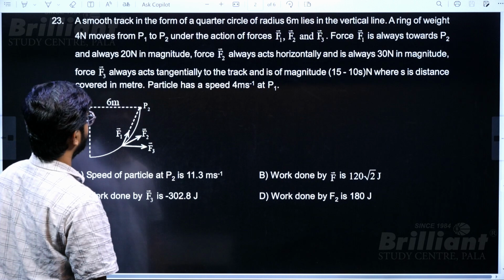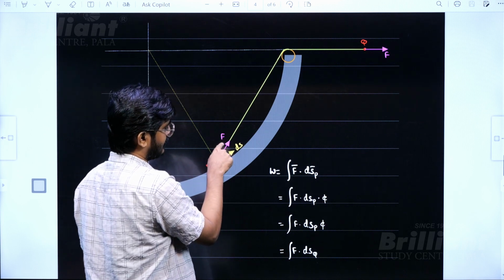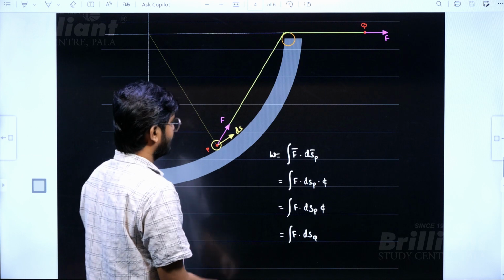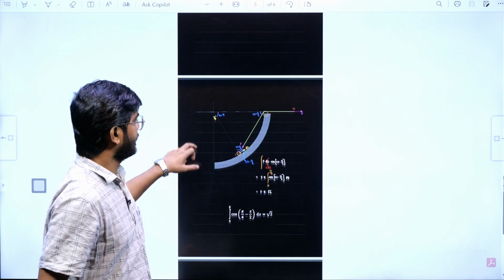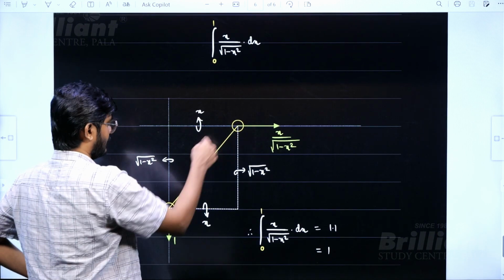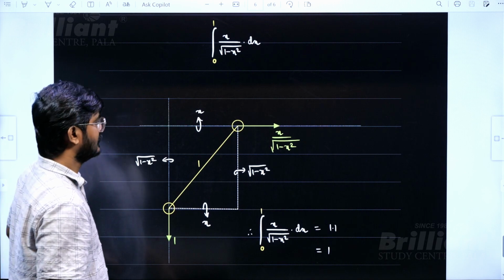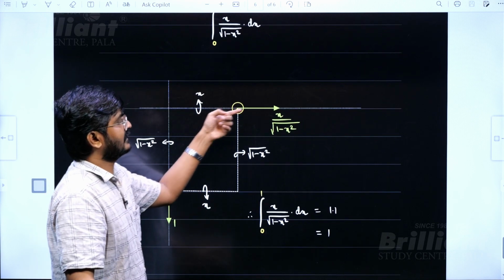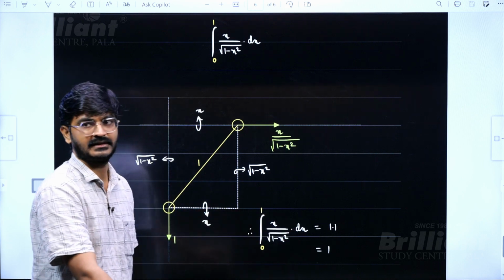2024 12 Dec 19 Integration made easy Part 01 [WEP]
2024 12 Dec 19 Integration made easy Part   01 [WEP]